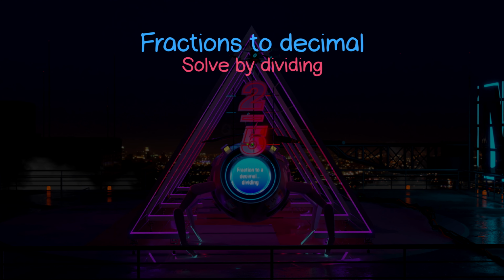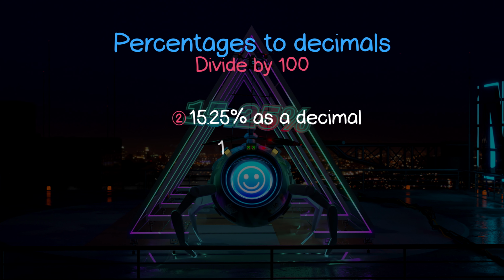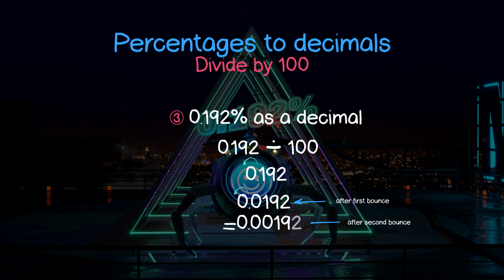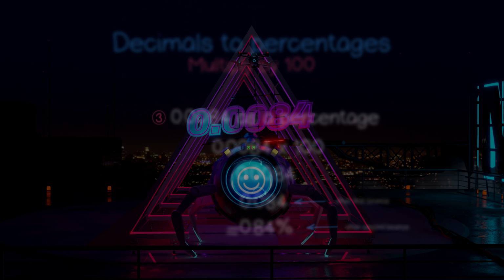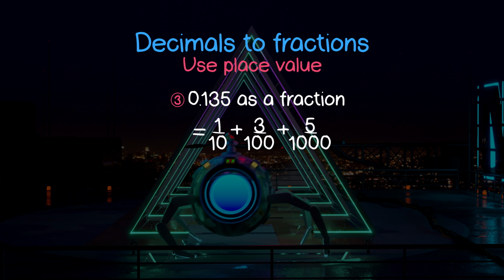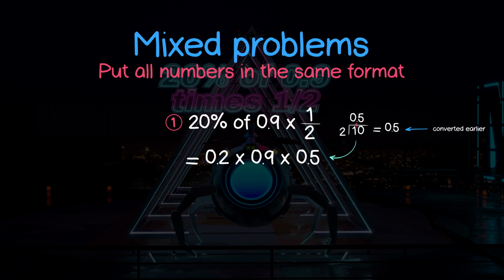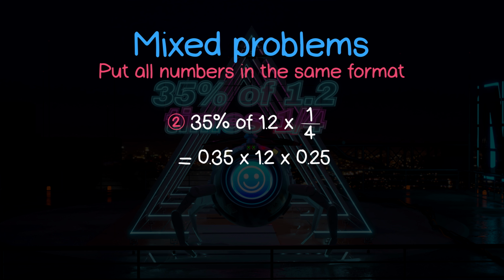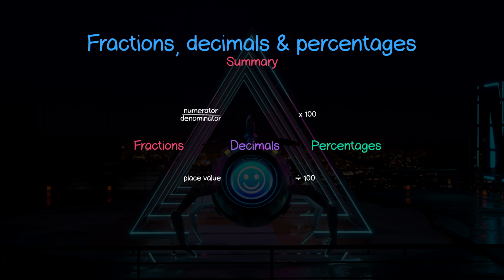FRACTIONS, DECIMALS & PERCENTAGES | CONVERSIONS | GCSE MATHS | KASM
In this video Walter returns and we learn how to convert between fractions, decimals and percentages.